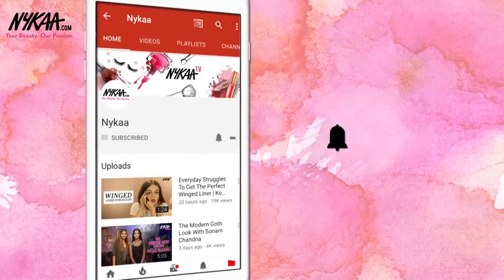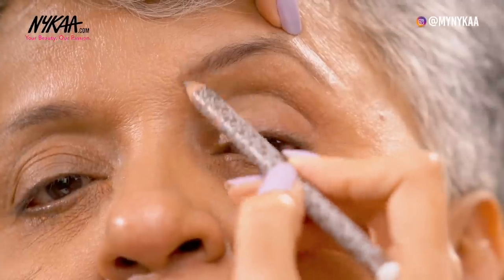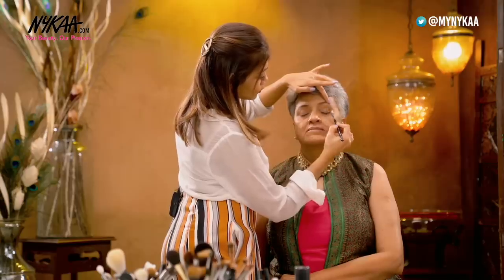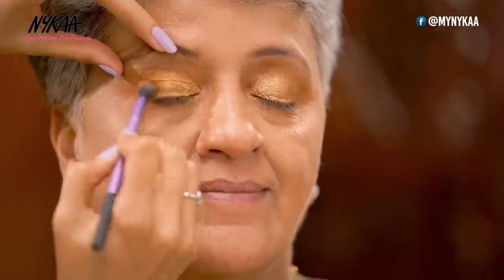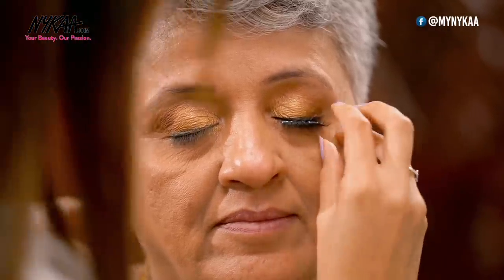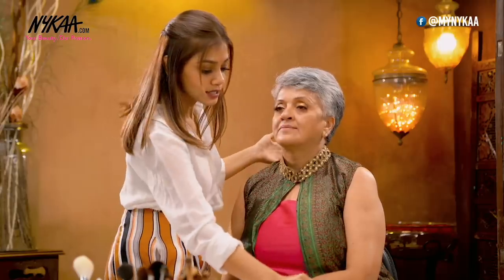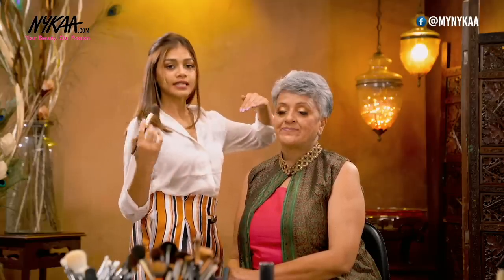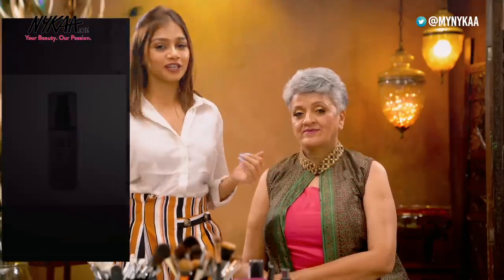Festive Makeup Look For Mature Skin Ft. Deepal Haria | Bold Not Old Series | EP 2 | Nykaa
Young or elderly, everybody wants to look and feel their best. As our skin changes with the years, so do our beauty needs.
If you think that flawless-looking makeup for older women is not a thing, it’s time to think again! Applying makeup for mature skin requires us to use slightly different techniques as compared to younger skin. Mature skin makeup requires us to focus on concealing fine lines, dark circles, age spots, redness, pigmentation, freckles, and wrinkles in order to give a youthful appearance.
In the second episode of our 'Bold Not Old' beauty series, Makeup expert Deepal Haria shows us how to create a fun and festive glam makeup look perfect for women over 50.
So ladies, shine bright like a diamond!

Shop The Products:

1. Kay Beauty Brow Pencil - Chestnut
2. Faces Canada Ultime Pro Blend Finity Stick Concealer - Light 01
3. Makeup Revolution X Soph Extra Spice Eyeshadow
4. Kiko Milano Lasting Gel Eyeliner
5. Nykaa Lash Talk False Eyelash - Melodrama
6. Benefit Cosmetics They're Real! Lengthening Mascara - Jet Black
7. Kay Beauty Contour Stick - Caramel Focus
8. Swiss Beauty Baked Blusher & Highlighter - 03
9. NIVEA Lip Balm - Pink Guava Shine
10. Nykaa Lips Don't Lie! Line & Fill Lip Liner - Heartbreaker 07
11. Nykaa Wonderpuff Cushion Liquid Lipstick - Hustle!
12. Maybelline New York Lasting Fix Setting Spray

What's My Skin Tone | Beginner's Guide On How To Identify Your Skin Tone | Nykaa Beauty Basics